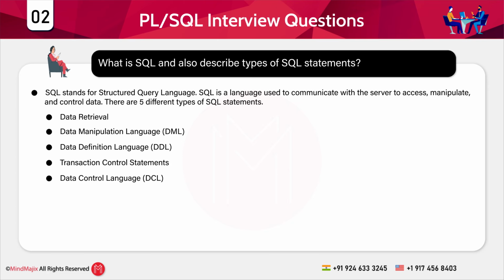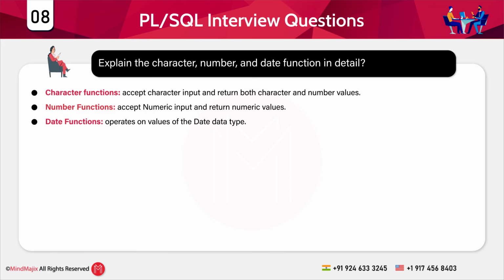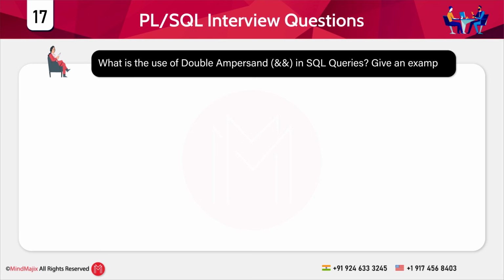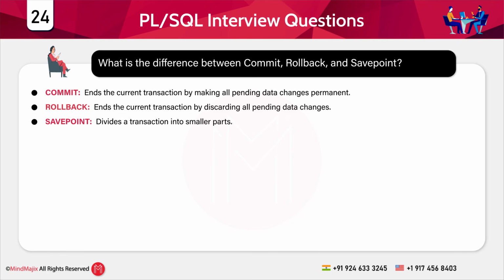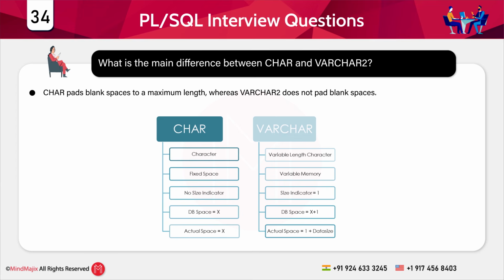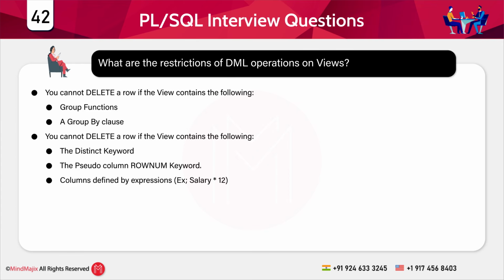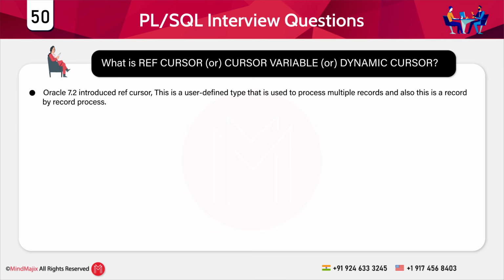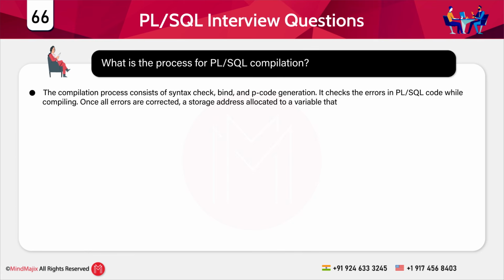Top 60 PL/SQL Interview Questions & Answers 2025 | Oracle PL/SQL Interview Questions | MindMajix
This MindMajix video on PL/SQL Interview Questions and Answers video includes all the frequently asked Interview questions that give you an idea to crack your PL/SQL interview smartly. These Interview questions are curated by experts and will help you to brush up your knowledge in PL/SQL. This video session is designed for both beginners and professionals who want to prepare for a PL/SQL Interview.

0:00:00 Introduction to MindMajix
0:01:07 What is the difference between PL/SQL and SQL?
0:03:25 What is SQL and also describe types of SQL statements
0:05:01 What is an alias in SQL statements?
0:06:06 What is Literal? Give an example of where it can be used?
0:06:55 What is the difference between SQL and iSQL*Plus?
0:08:28 Define the order of Precedence used in executing SQL statements?
0:10:04 Wat are SQL functions? Describe in brief different types of SQL functions?
0:11:02 Explain the character, number, and date function in detail?
0:12:11 What is a Dual Table?
0:12:37 Explain the Conversion function in detail?
0:13:49 Describe different types of General Function used in SQL?
0:15:28 What is the difference between COUNT (*), COUNT (expression), COUNT (distict expression)?
0:16:05 What is a Sub Query? Describe its Types.
0:17:35 What is the difference between ANY and ALL operators?
0:18:24 What is a MERGE statement?
0:18:44 What is the difference between the "VERIFY" and the "FEEDBACK" Command?
0:19:12 What is the use of Double Ampersand (&&) in SQL Queries? Give an example?
0:20:03 What are joins and how many types of Joins are there?
0:21:07 Explain all Joins used in Oracle?
0:22:41 Explain all Joins used in Oracle 9i and later release?
0:24:45 What is the difference between Entity, Attribute and Tuple?
0:25:22 What is a Transaction? Describe common errors that can occur while executing any Transaction?
0:26:00 What is locking in SQL? Describe its types?
0:26:58 What is the difference between Commit, Rollback, and Savepoint?
0:27:30 What are the advantages of COMMIT and ROLLBACK statements?
0:28:32 Describe naming rules for creating a Table?
0:29:35 What is a DEFAULT option in a Table?
0:30:06 State the difference between USER TABLES and DATA DICTIONARY?
0:30:40 Describe a few Data Types used in SQL?
0:31:50 In what scenario you can modify a column in a table?
0:32:40 Describe a few restrictions on using the "LONG" data type?
0:33:11 What is a SET UNUSED option?
0:33:38 What is the difference between Truncate and Delete?
0:34:42 What is the main difference between CHAR and VARCHAR2?
0:35:27 What are Constraints? How many types of constraints are there?
0:36:19 Describe types of Constraints in brief?
0:38:53 What is the main difference between Unique Key and Primary Key?

🟢 About Oracle PL/SQL Training:

Become an Oracle Database PL/SQL Certified Professional by enrolling into the MindMajix Oracle PL SQL training. Our expert instructors will help you to master PL SQL advanced features, from performance to maintainability to the application code architecture. Our best online classes help you to gain a precise knowledge of PL SQL language, architecture, interactions with the SQL engine, data types, and much more.

🔑 Key Features:

👉 24/7 Support.
👉 Real-life Projects.
👉 Get Certified.